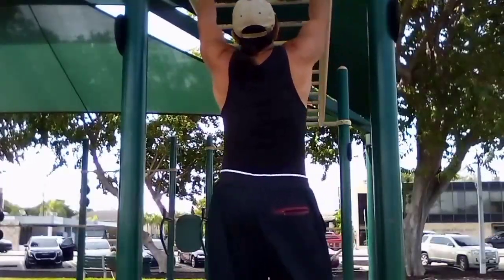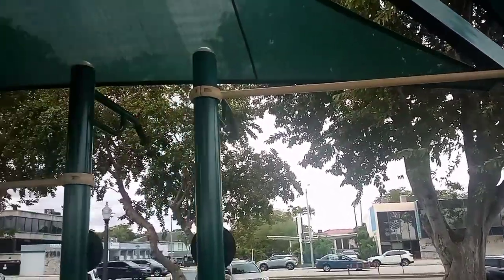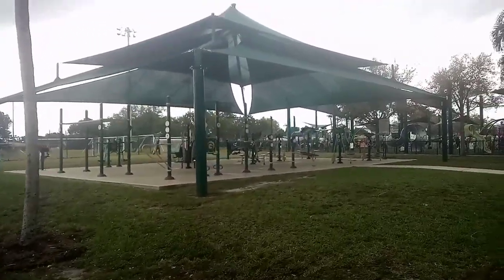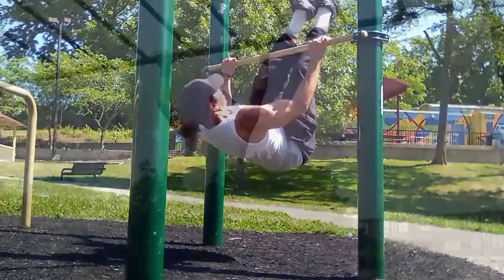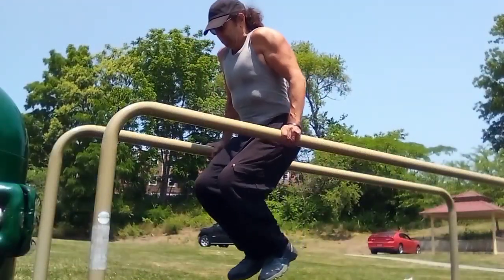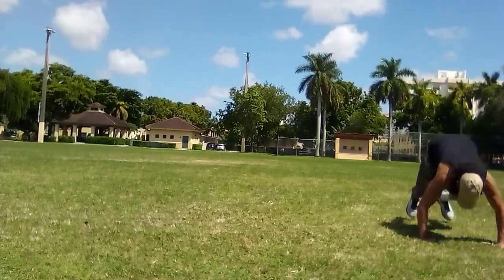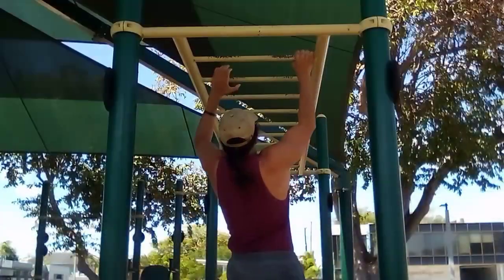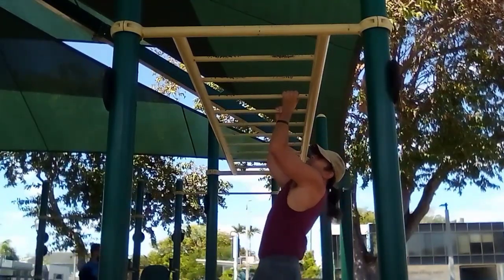More Core in 24: MBB S3:01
Monkey Bars Business
More Core in 24: Season 3 Session 01
We're kicking off a new season at the Monkey Bars. It was a rough return after a week off, but we're coming back and Bod has decided that in the next calendar year we're going to make the core bullet proof. This will certainly benefit our entire vessel.